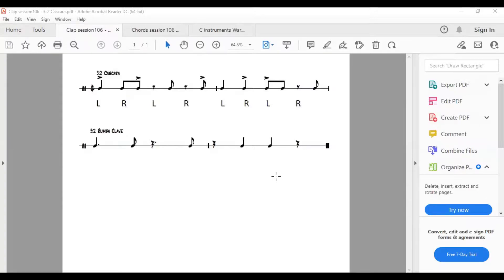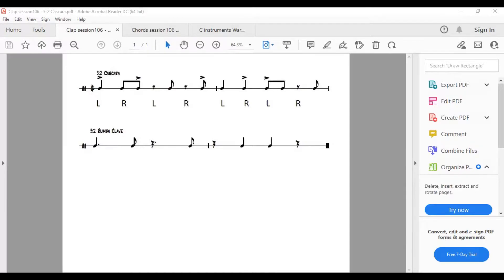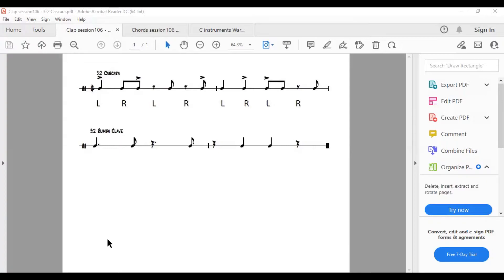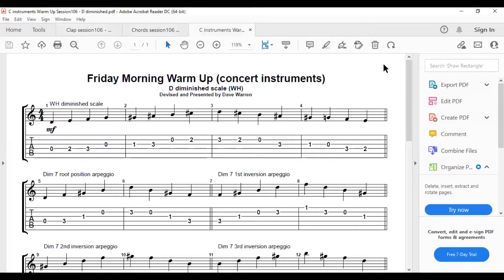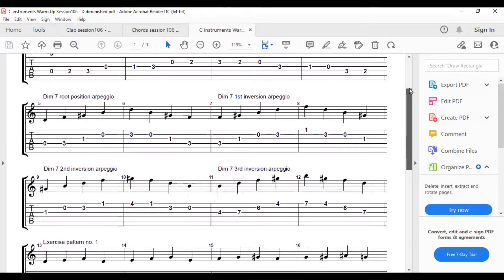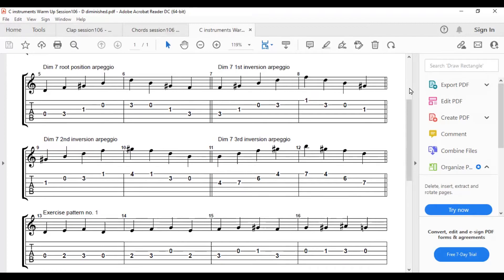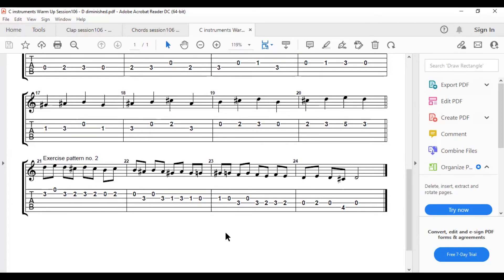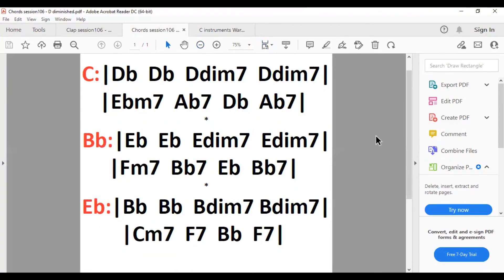Warm Up Session No106 D diminished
Email or a leave a comment if you would like the concert, Bb, Eb or ukulele parts to these sessions, or if you would like to join in the live events on Zoom (9:15am BST on Fridays). They are free and open to all instruments.